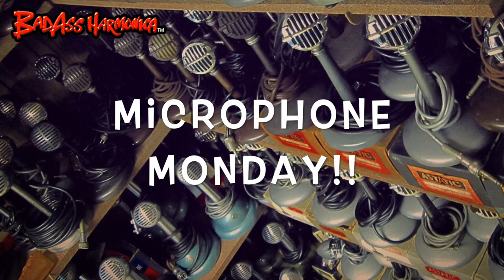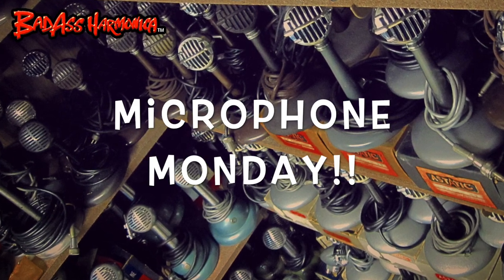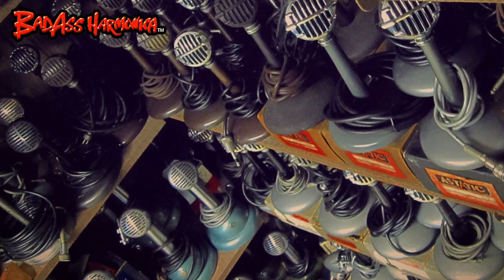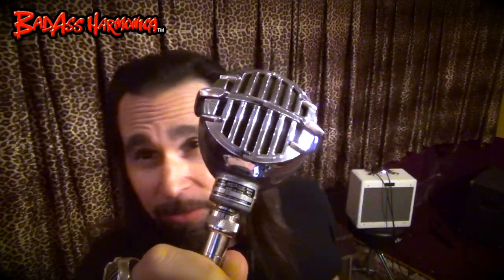Microphone Monday #99 - Amplified Blues Harmonica, Astatic Vintage Bullet Microphone blues harp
Here we are on another Microphone Monday!!🎙‼️ This week, I have an Astatic model JT-40, now restored with a vintage Astatic crystal element inside... it's up for grabs. If you want a vintage microphone, harmonica lessons, little walter shirts, backing track,  or more, just check out the website!

I have a huge vintage microphone collection including all types of bullet microphones, shure green bullet styles, astatic jt-30 and t-3 styles, and many other vintage bullet microphones.

Some of my favorite players who I studied are:  james cotton,  big walter horton, little walter, papa lightfoot, george harmonica smith, junior wells, sonny boy williamson, william clarke, kim wilson, rod piazza, steve guyger, jim liban, rick estrin, and many more...